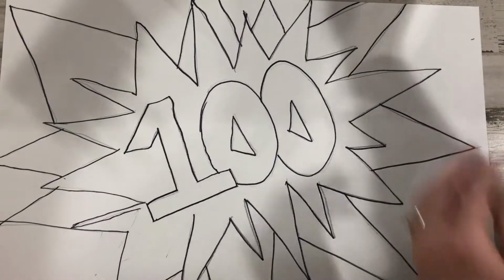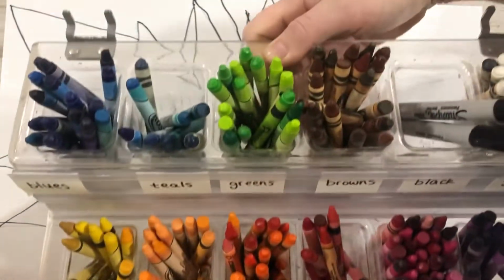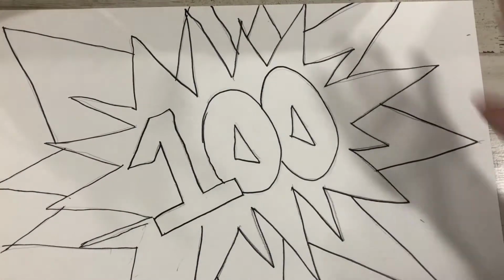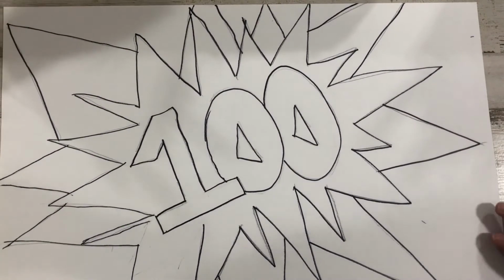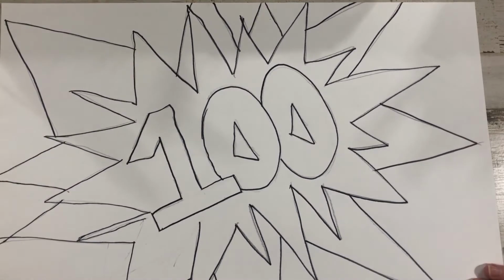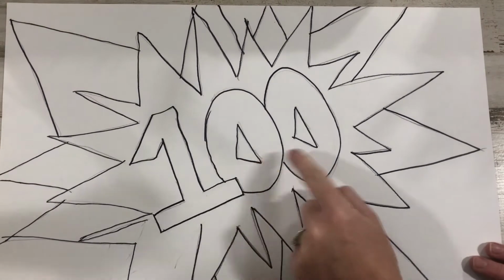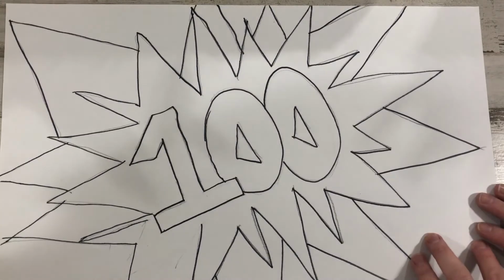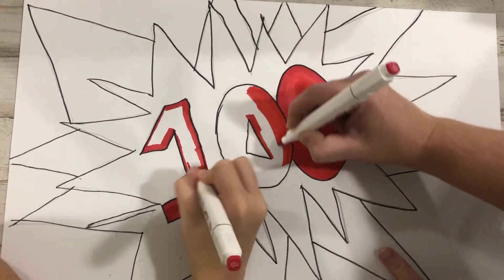Pop Art Words with Mrs Bruce | 100 Subscribers | Halloween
Aloha Avocados! WOO HOO! I hope you all are having fun learning!

Try out some POP ART with us today!